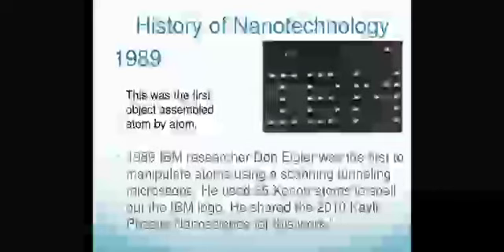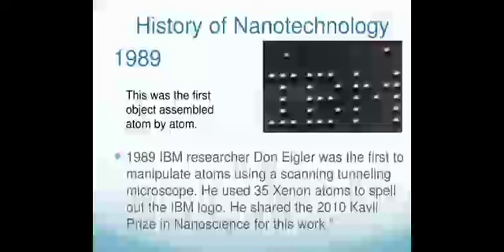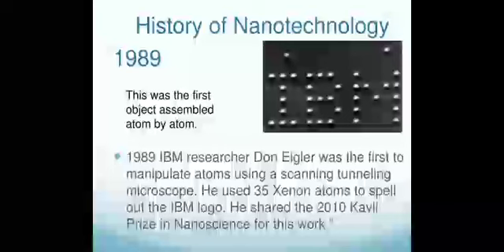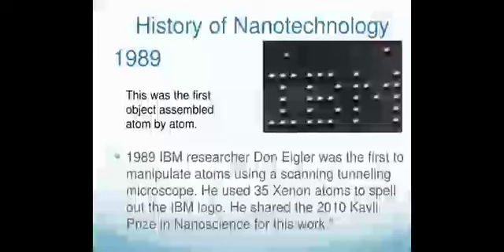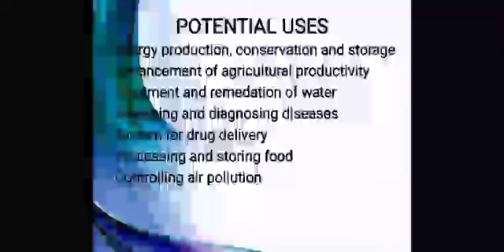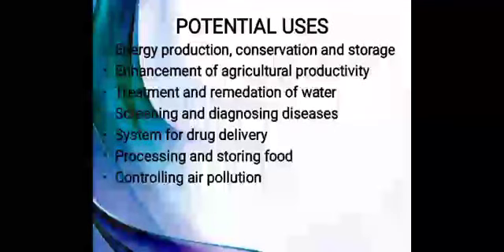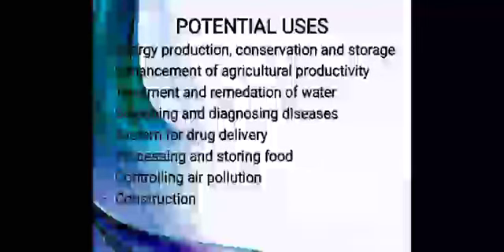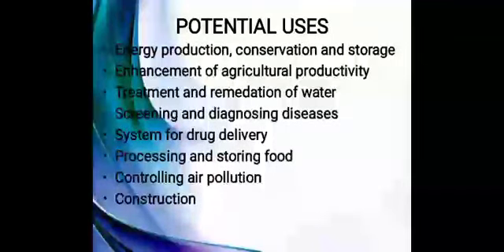The Nano World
Submitted To: Ms Sheila Mae Nodalo
Submitted By: April Joy Madagmit
BSED MATH 2